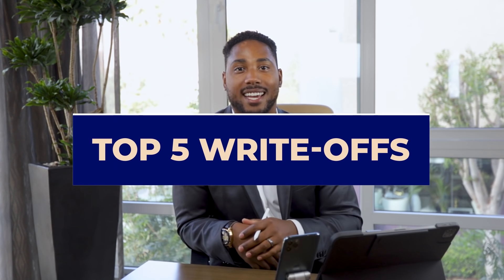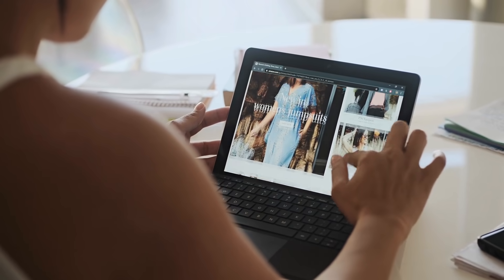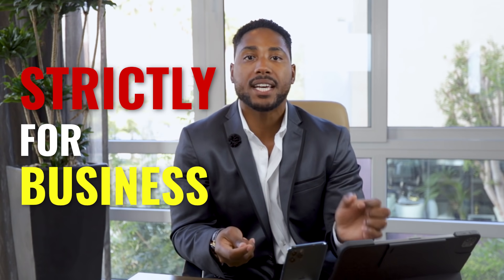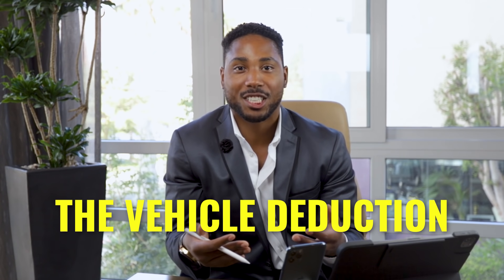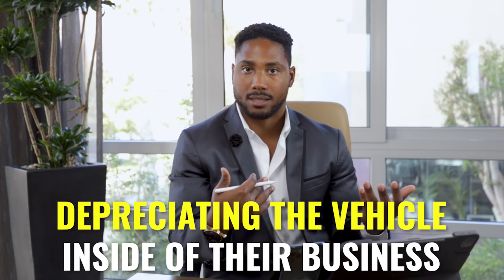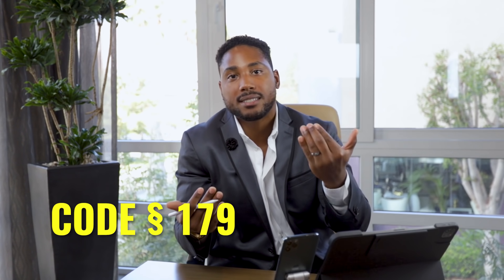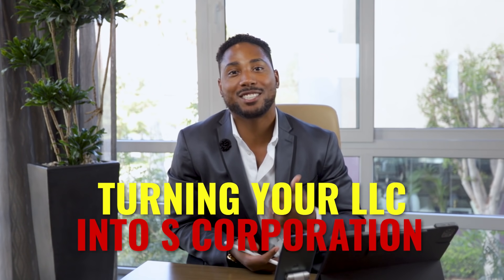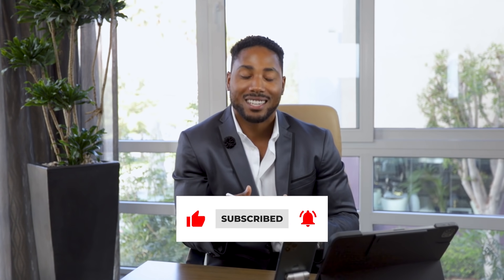Top 5 Tax Write-Offs For LLC’s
JOIN THE TAX-FREE WEALTH CHALLENGE! MARCH 10th-14th, 2025

Enrolled Agent Karlton Dennis has seen everything in the game, using his knowledge to take advantage of his tax-return every year to write-off some quite luxurious items. The thing is, ANYBODY can do this! How? Find out on today's Taxes Made Simple!

Learn How to Grow Your OWN Rental Portfolio & Reduce Taxes Legally!